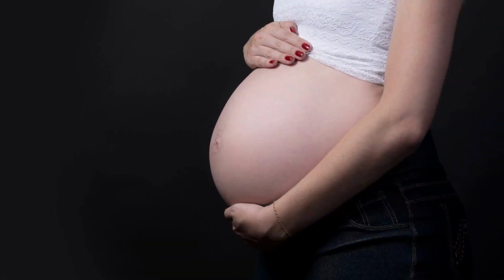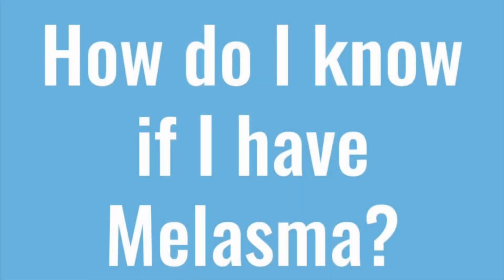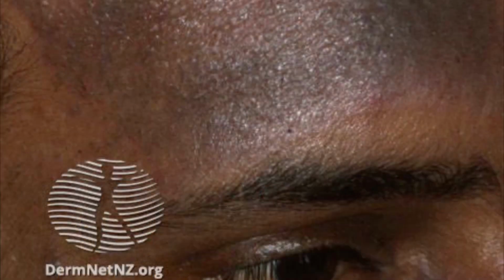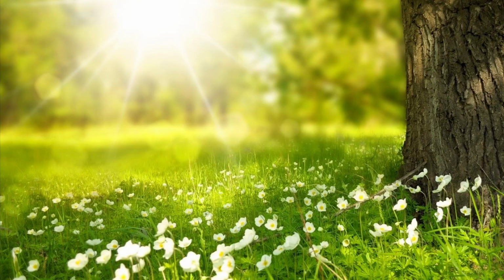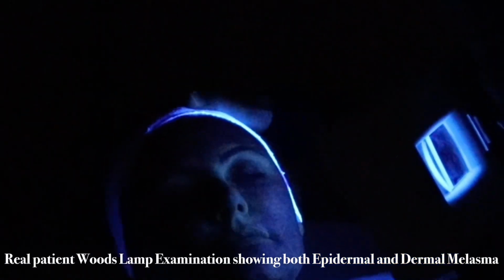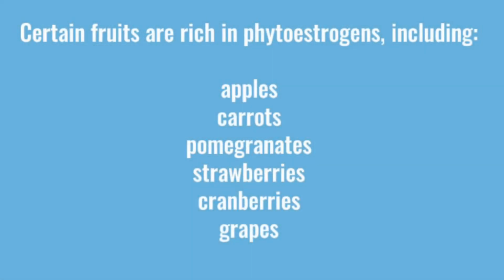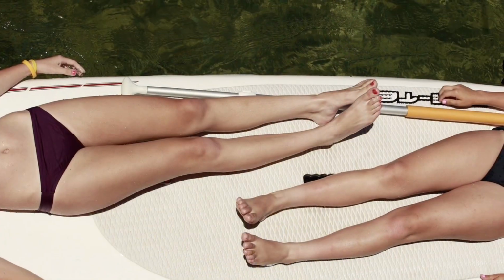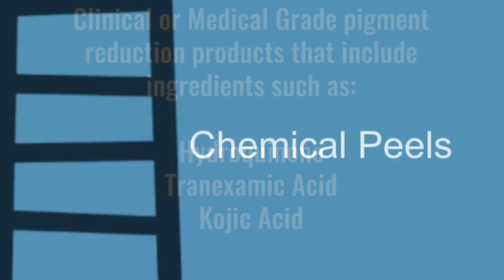Melasma Triggers and Treatments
Dermatologist Dr. Steve Greene explains the most common triggers and treatments for Melasma

for allowing us to use your photos in our video.